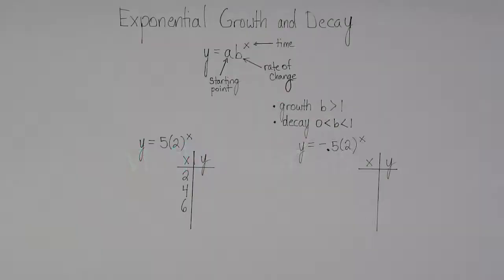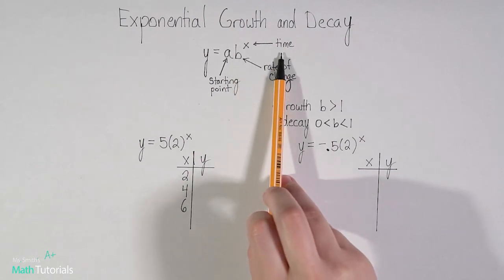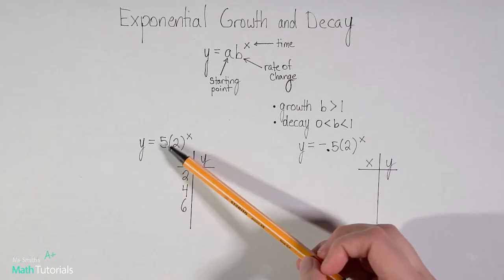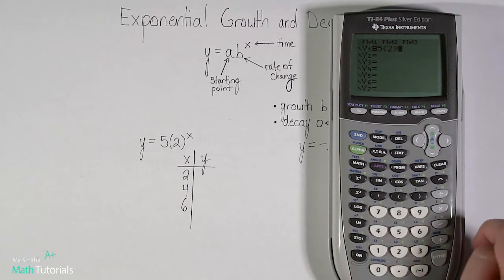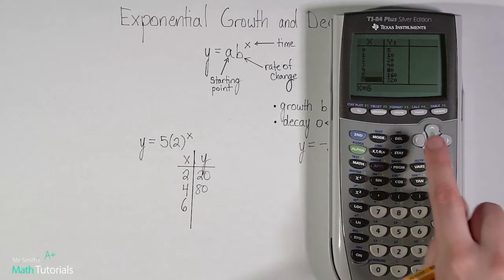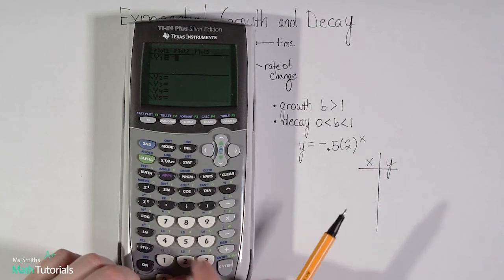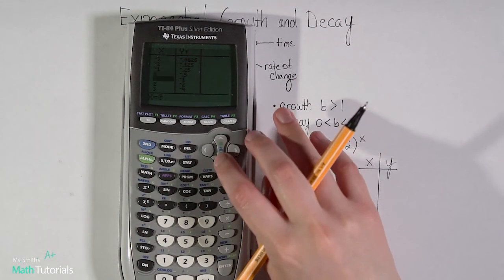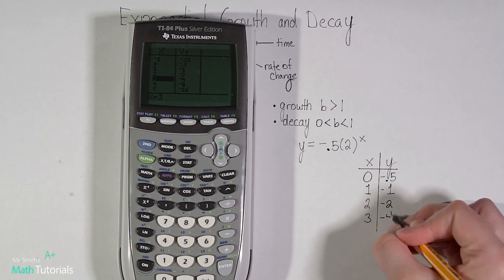The Basics of Exponential Functions